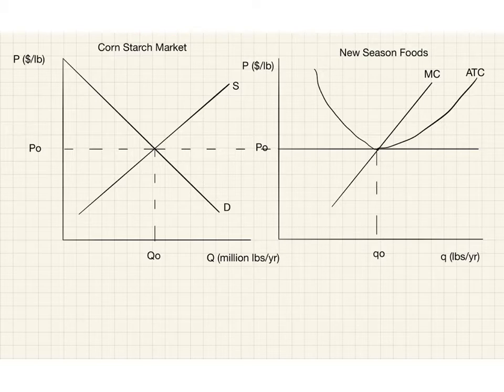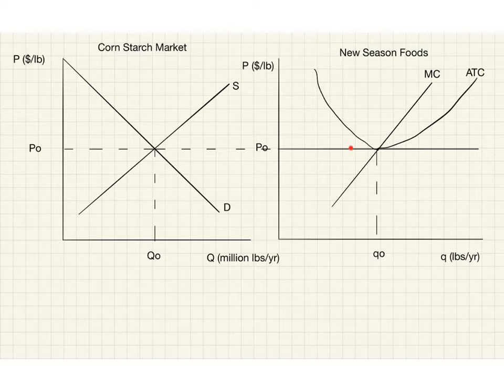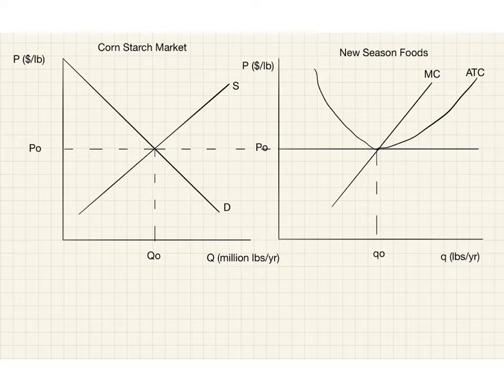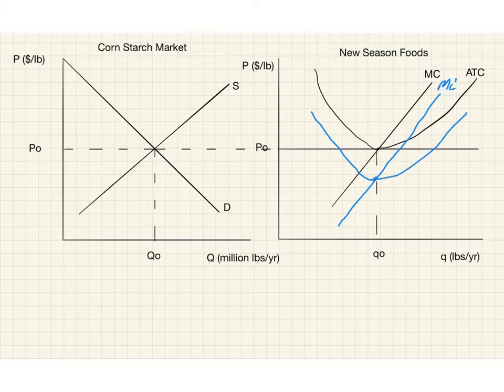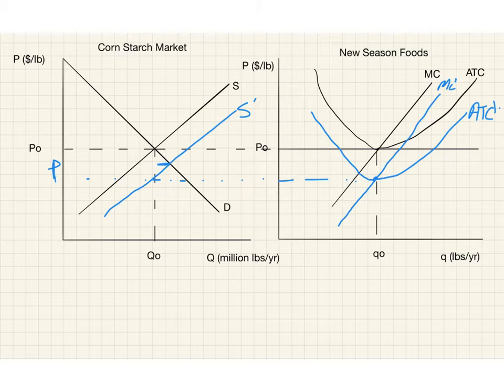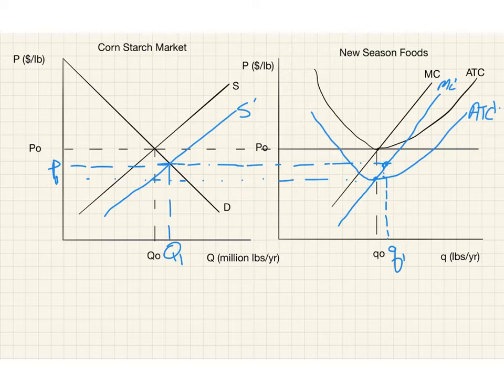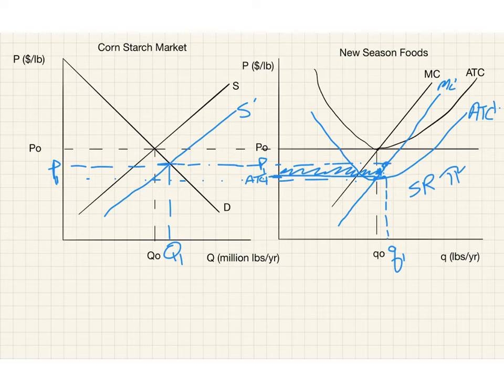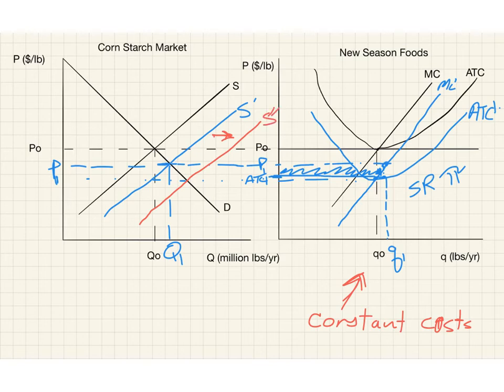Short run fall in variable costs